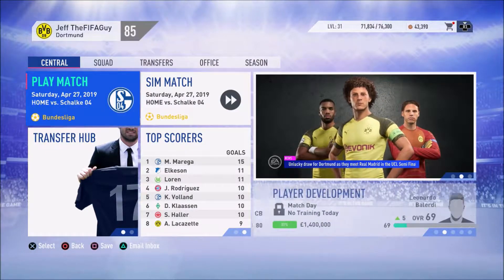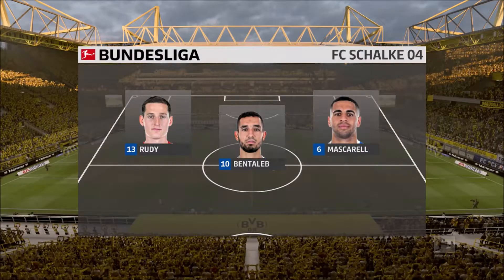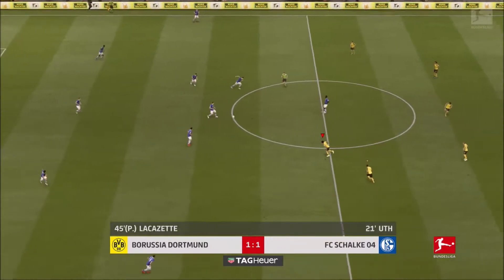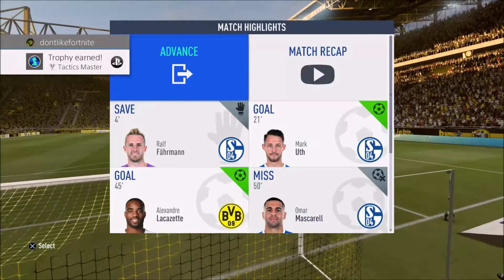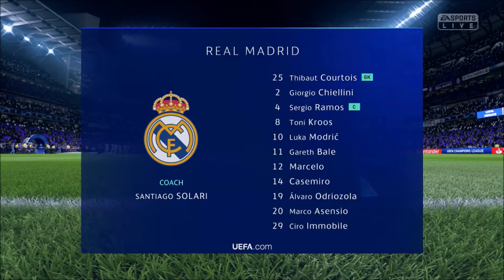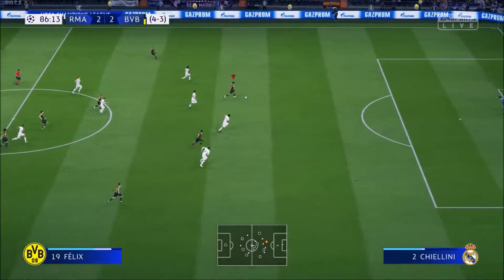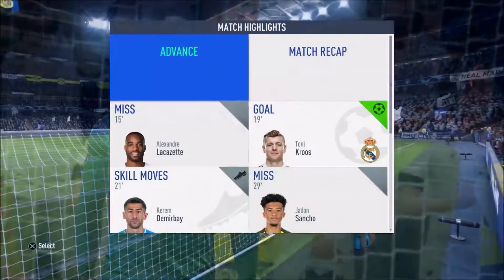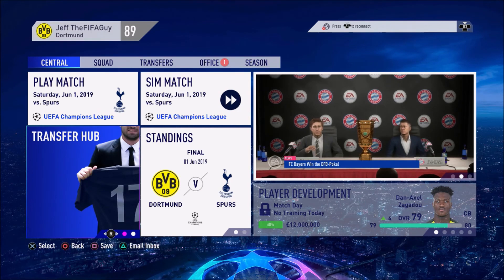CAN WE WIN THE BUNDESLIGA TITLE! (FIFA19 CAREER MODE #14)